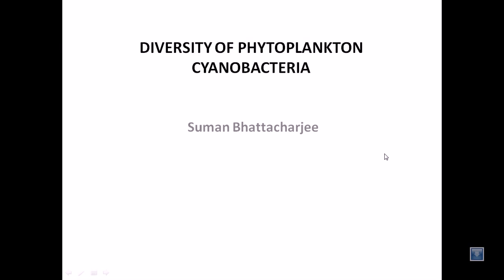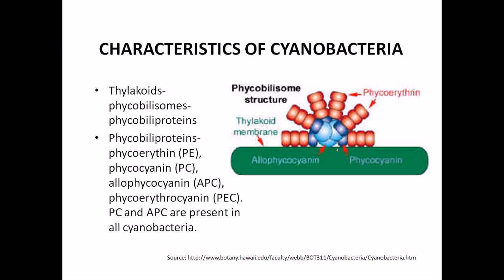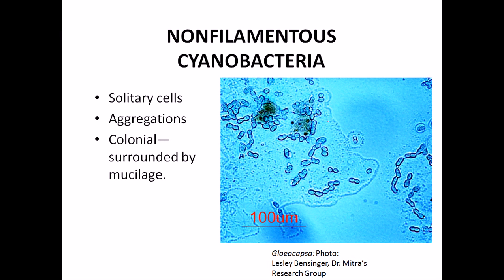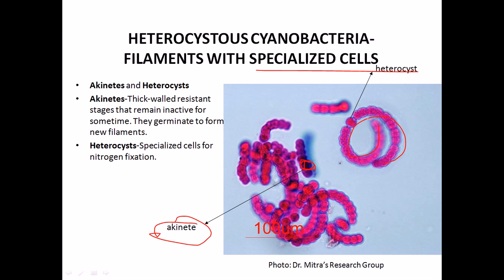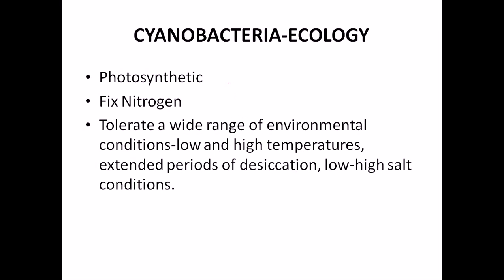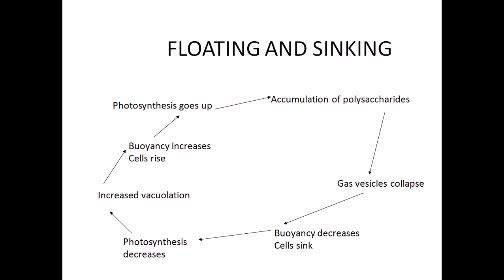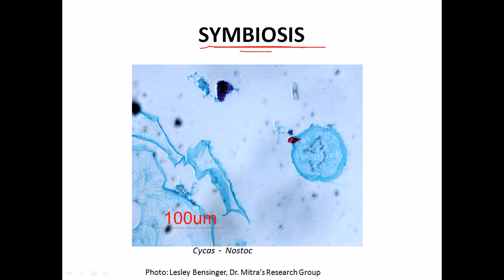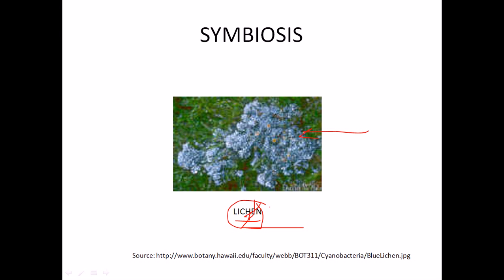Cyanobacteria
In this video tutorial, general properties of cyanobacteria is described and also their importance is stated. Cyanobacteria are photosynthetic bacteria. They can produce food using energy coming from sun light.
Cyanobacteria /saɪˌænoʊbækˈtɪəriə/, also known as Cyanophyta, is a phylum of bacteria that obtain their energy through photosynthesis.[4] The name "cyanobacteria" comes from the color of the bacteria (Greek: κυανός (kyanós) = blue). Although often called blue-green algae, that name is a misnomer as cyanobacteria are prokaryotic and algae are eukaryotic.

By producing oxygen as a gas as a by-product of photosynthesis, cyanobacteria are thought to have converted the early reducing atmosphere into an oxidizing one, which dramatically changed the composition of life forms on Earth by stimulating biodiversity and leading to the near-extinction of oxygen-intolerant organisms. According to endosymbiotic theory, the chloroplasts found in plants and eukaryotic algae evolved from cyanobacterial ancestors via endosymbiosis. Source of the article published in description is Wikipedia. I am sharing their material. © by original content developers of Wikipedia.